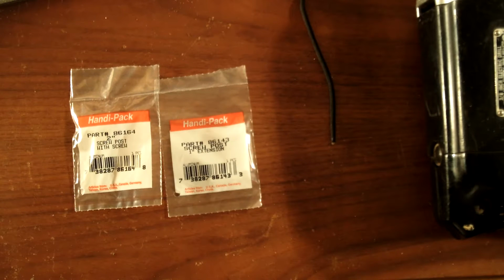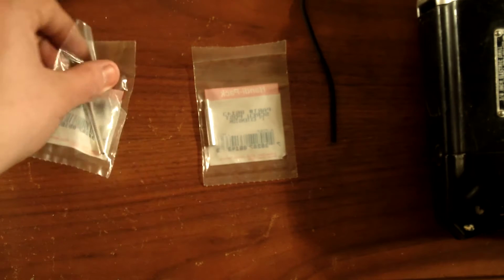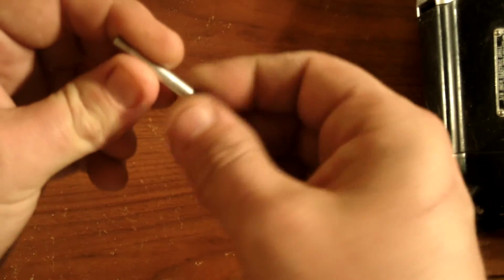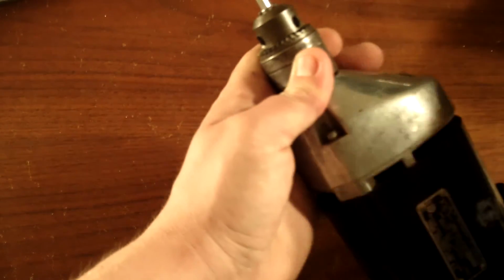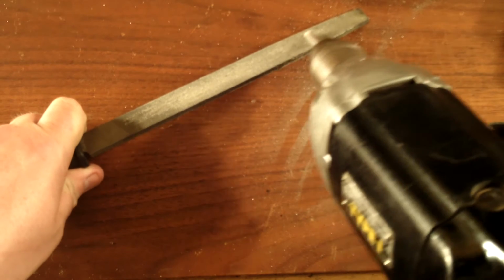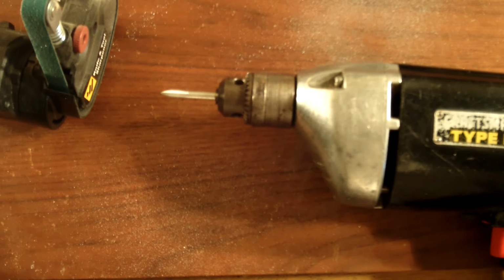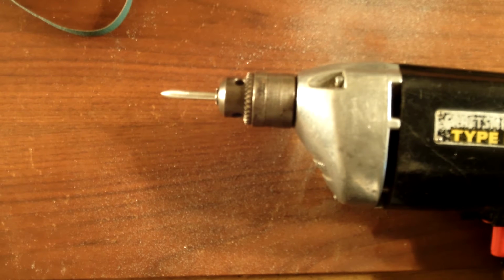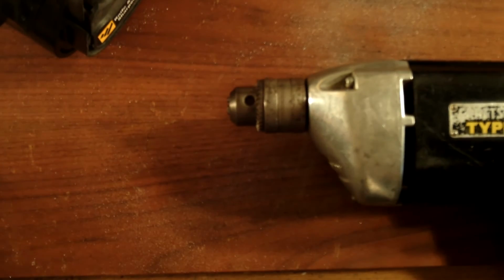Making a paracord lacing needle cheap and easy